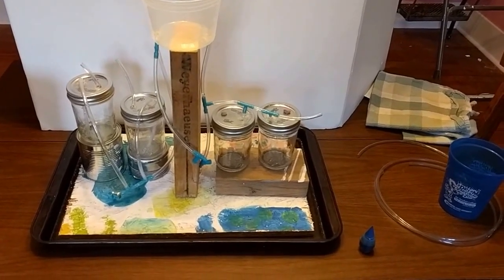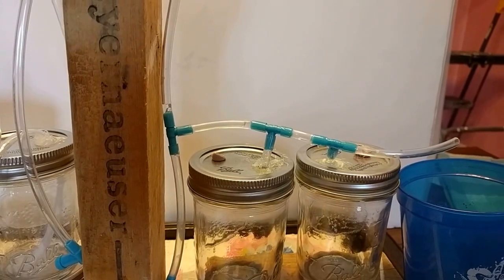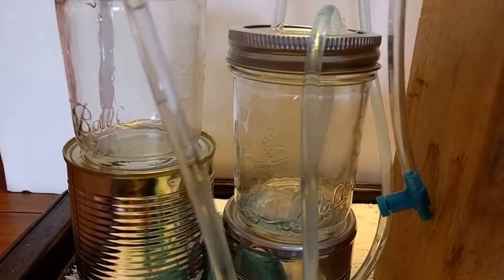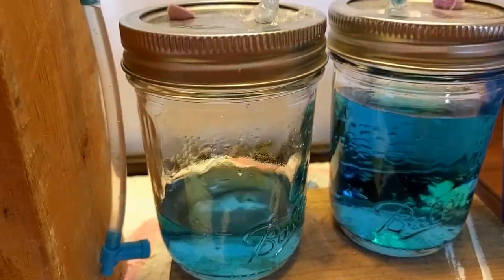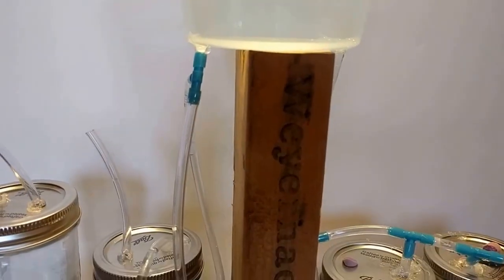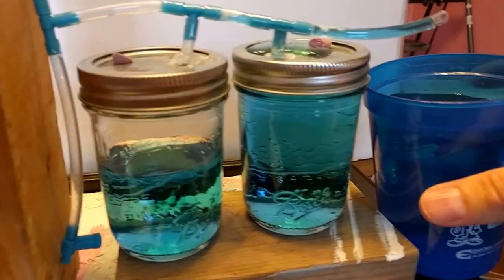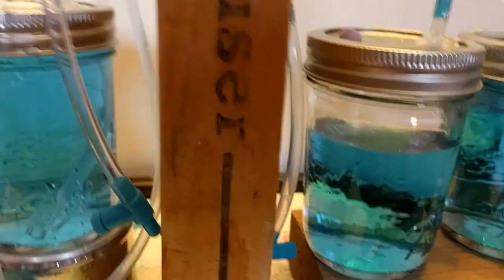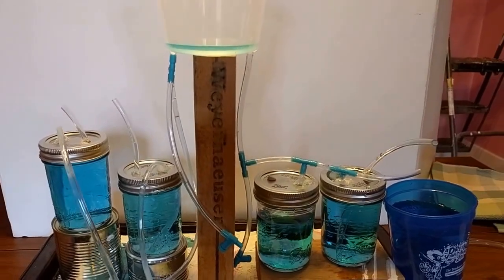Model demo of the Ultimate Rain Barrel System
This is a demo of a small-scale model of the rain barrel systems described (on the left side of the model) (the right side of the model).

The model is made of small glass canning jars, each with two holes drilled in the lid to imitate the two holes in the tops of the plastic 55-gallon drums most people in the US use for rain barrels. The tubing is aquarium air hose, and the connections are caulked with aquarium sealant (a variety of silicone caulk).